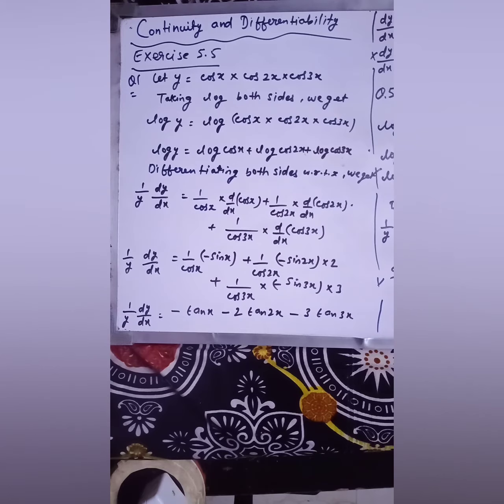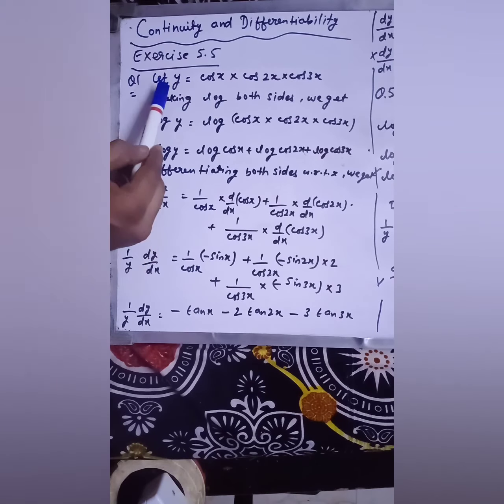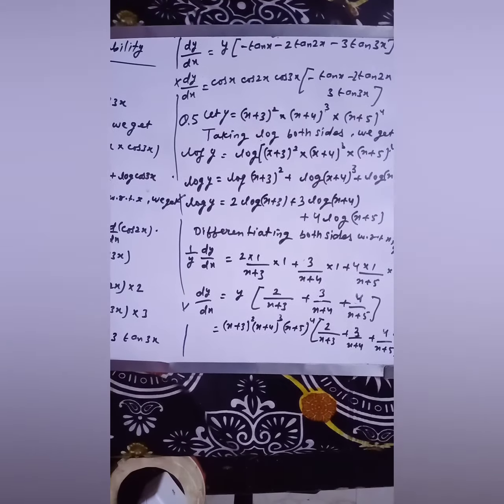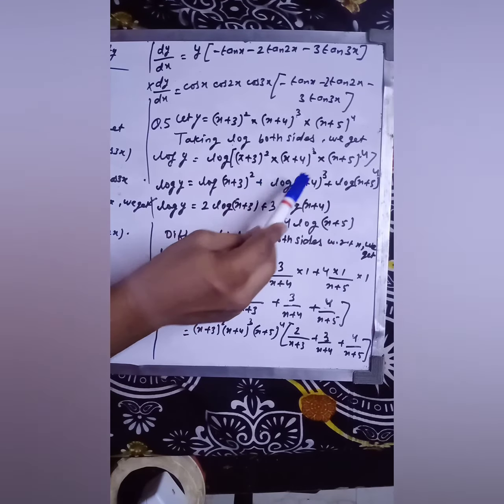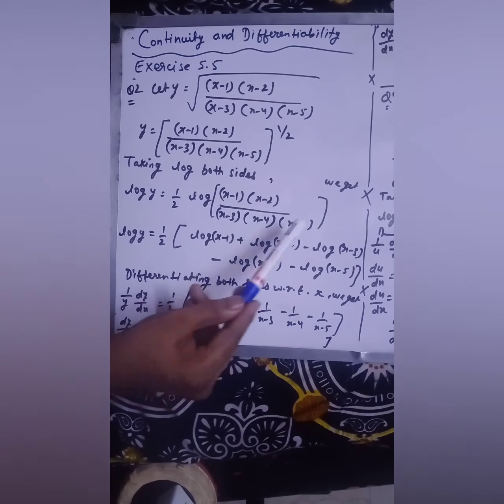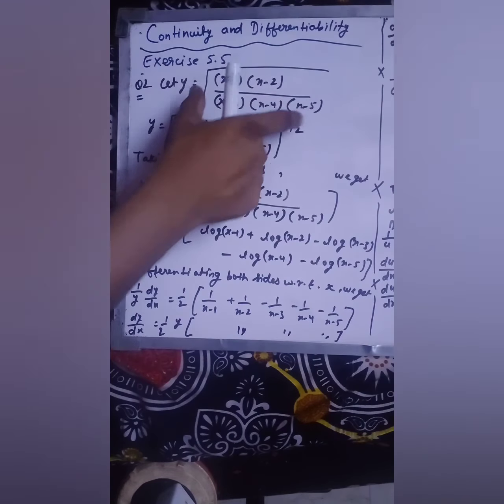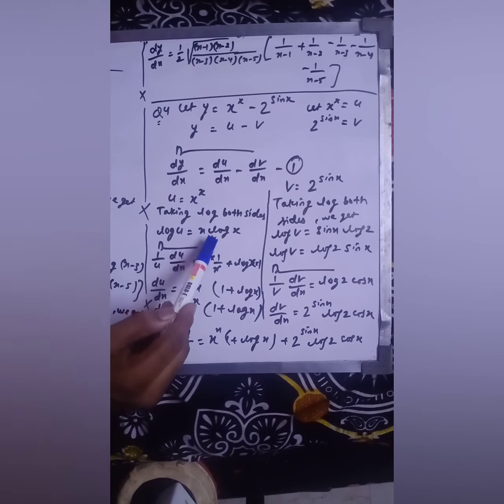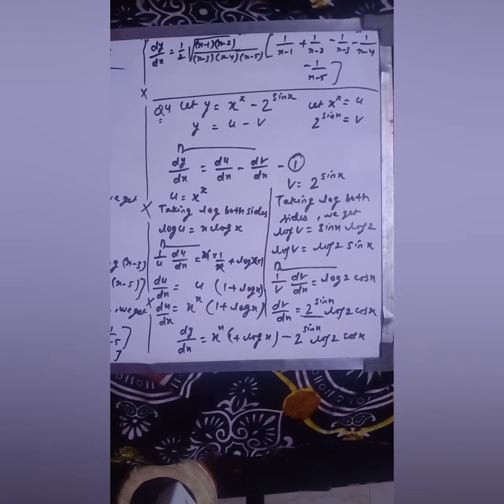Exercise 5.5 chapter no 5 continuity and differentiation